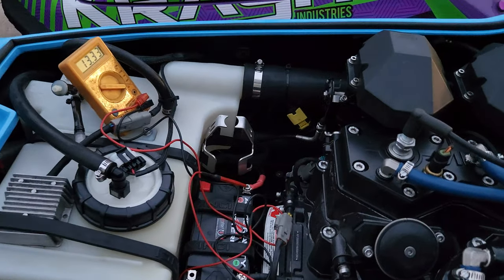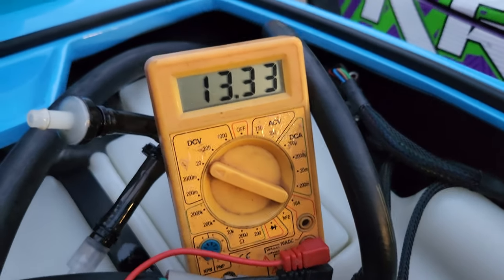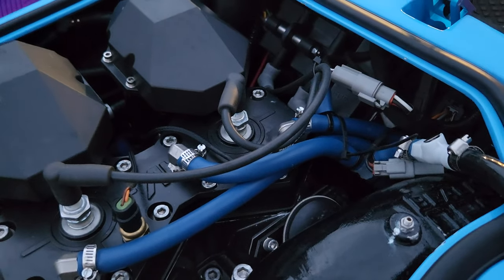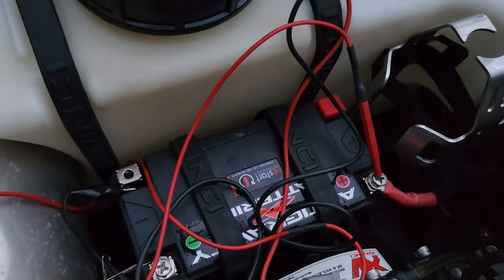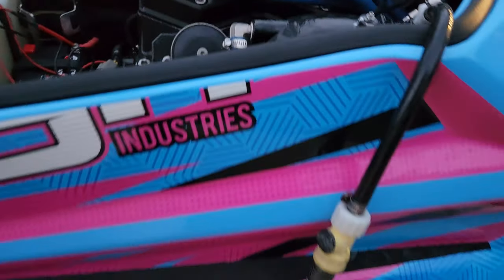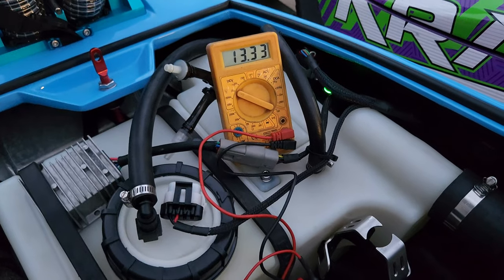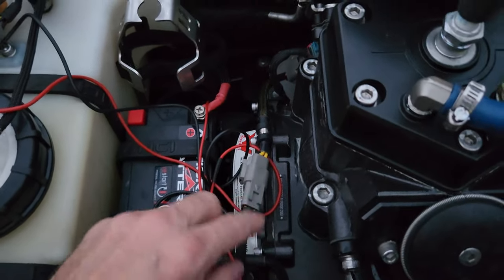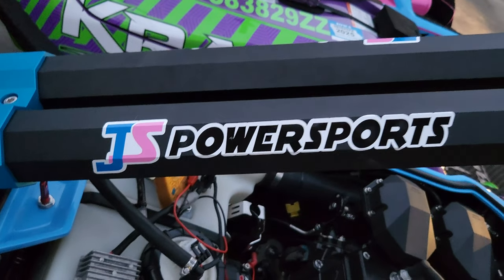How to test the charging system on a jet ski - JS Powersports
This is how to test the charging system on a jet ski. If you need new components for your ski please look us up JSpowersports.com